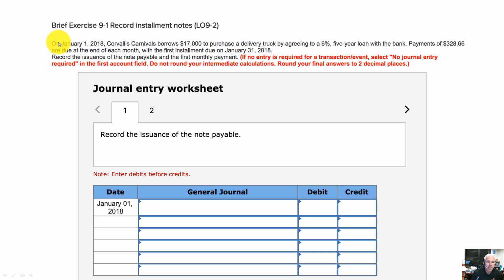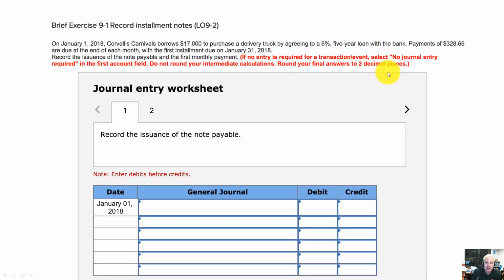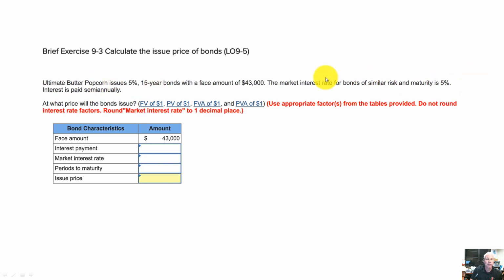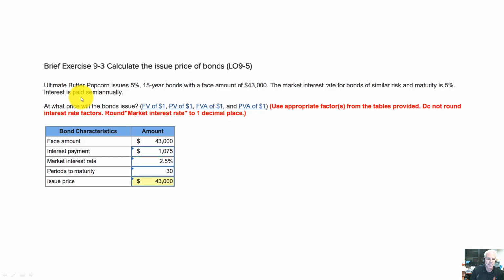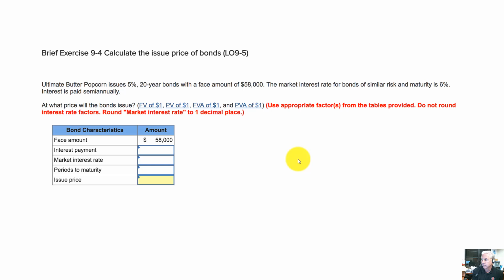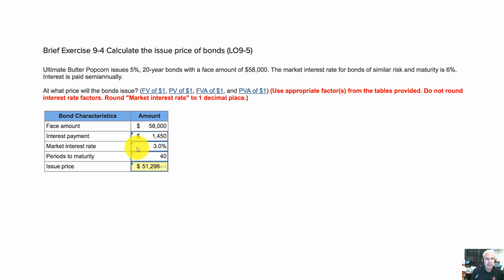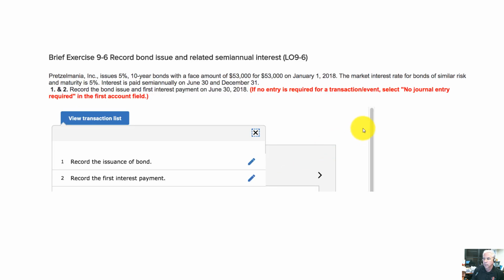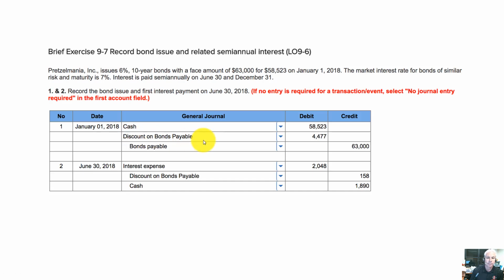Chapter 9 Practice Exercises Issuing Bonds and Notes Payable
Review of brief exercises on chapter 9 key concepts on bond issuance. I review real book exercises with in-depth explanations.